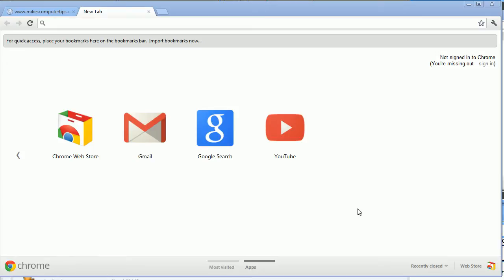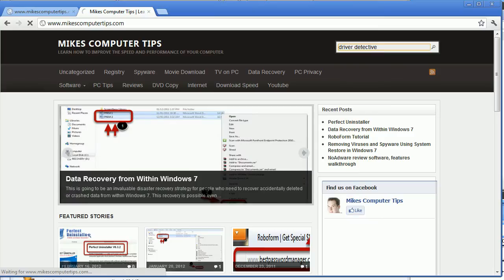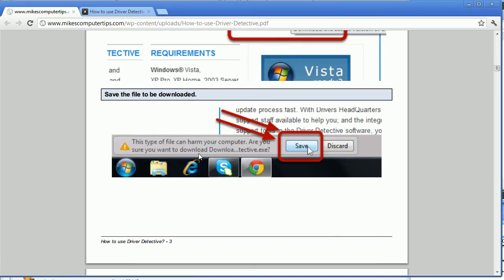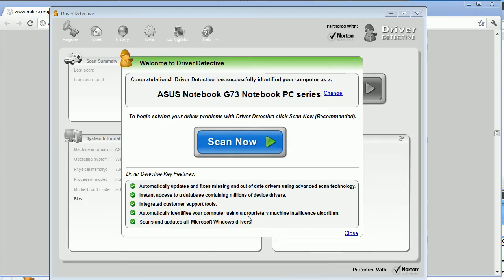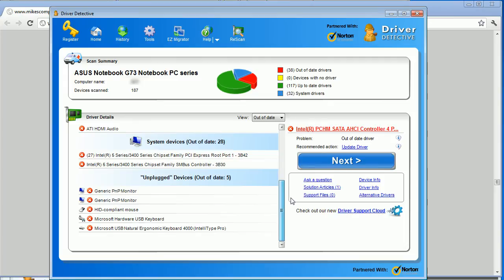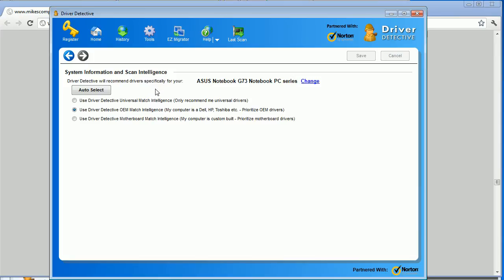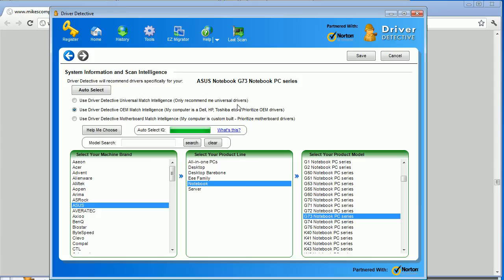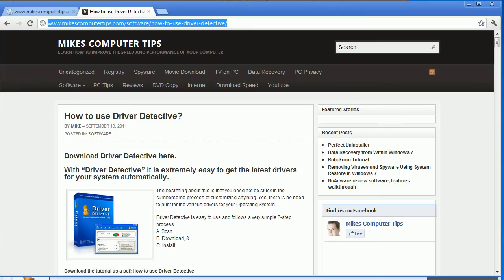Update drivers Windows 7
In this video you will be introduced to Driver Detective, a very powerful Hardware Driver update tool.  Click the above link to get the PDF walkthrough for this tutorial, as well as many other helpful Computer Tips.  Driver Detective works by identifying your computers make and model, then with one click you can automatically update all of your Hardware Drivers.

"Driver Update" "Hardware Update" "Driver Detective" "Update Drivers" "Update Drivers Windows 7" "Windows 7 Drivers" "Drivers update Windows 7" "Drivers Update Windows Vista" "Drivers Update Windows XP"